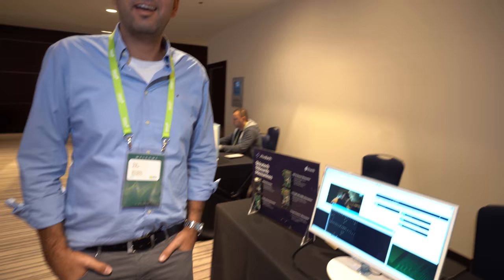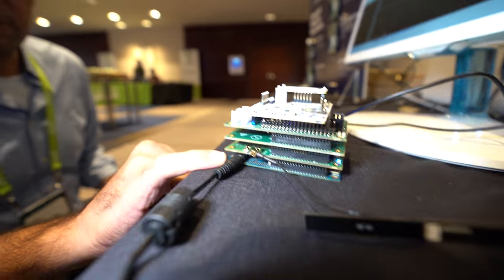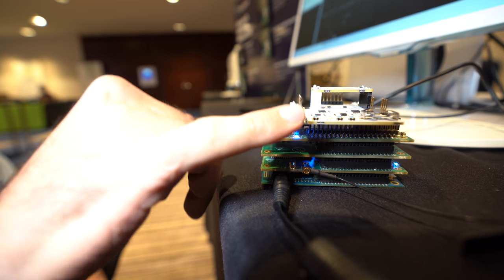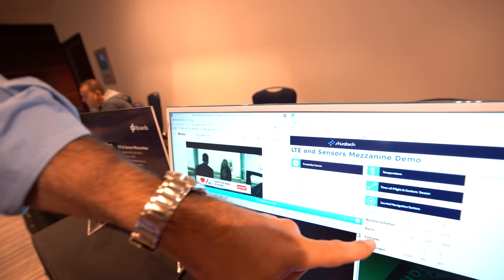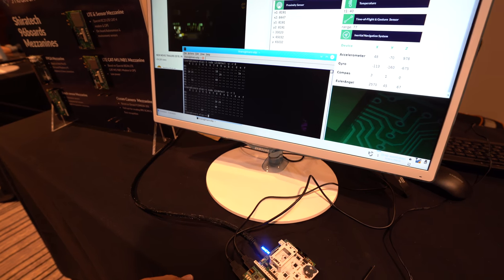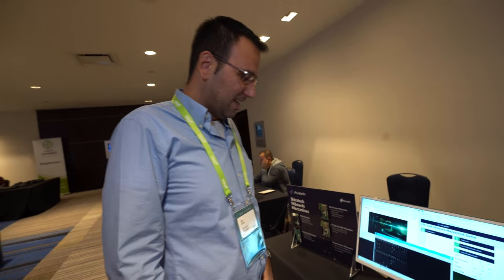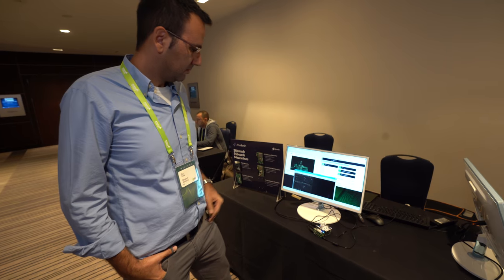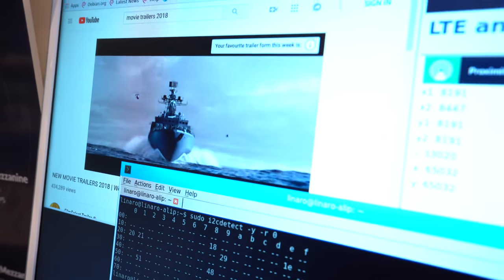Shiratech 96Boards Sandwich = Dragonboard 410c + LTE Mezzanine + Bosch Sensor + FPGA Mezzanine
Shiratech and Arrow 96boards Mezzanine sandwich features the DragonBoard 410c with 3 mezzanines and an arduino shield with the DragonBoard 410c as the base board, a Shiratech LTE Mezzanine, a Bosch Sensor Mezzanine and a Shiratech FPGA Mezzanine.